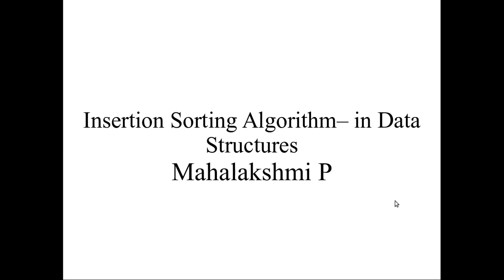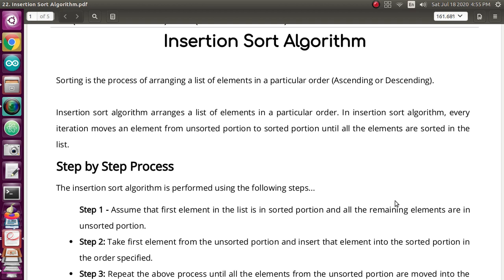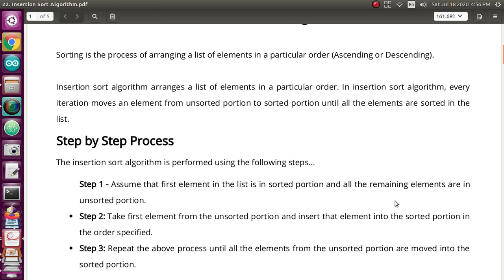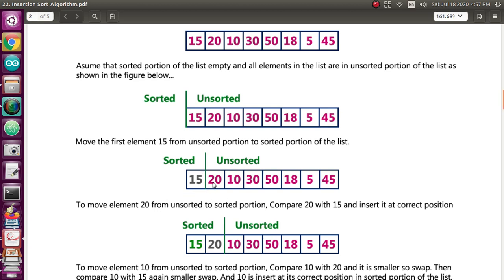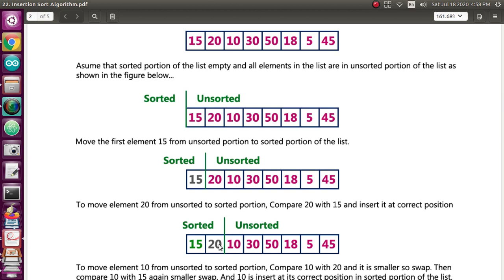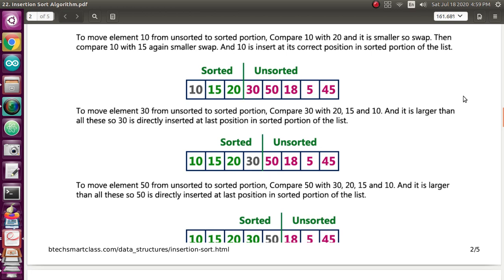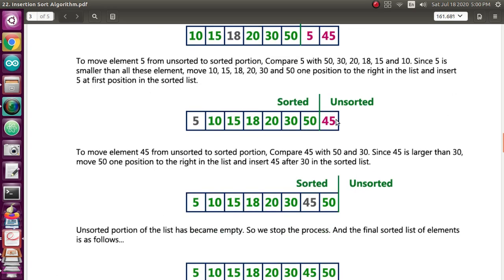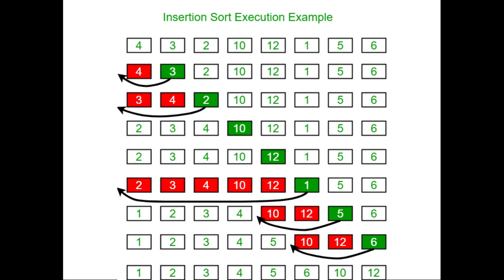51 Insertion Sorting Algorithm | Data Structures | in English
Insertion Sort Algorithm.

Sorting is the process of arranging a list of elements in a particular order (Ascending or Descending).
The insertion sort algorithm arranges a list of elements in a particular order. In an insertion sort algorithm, every iteration moves an element from unsorted portion to sorted portion until all the elements are sorted in the
list.

The insertion sort algorithm is performed using the following steps...
Step 1 - Assume that the first element in the list is in the sorted portion and all the remaining elements are in the unsorted portion.

Step 2: Take the first element from the unsorted portion and insert that element into the sorted portion in
the order specialed.
Step 3: Repeat the above process until all the elements from the unsorted portion are moved into the sorted portion.